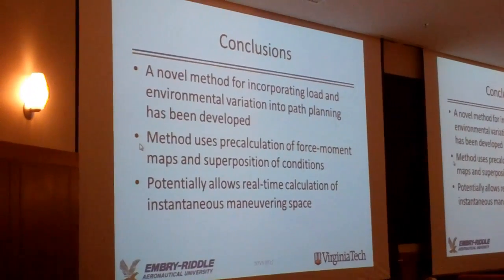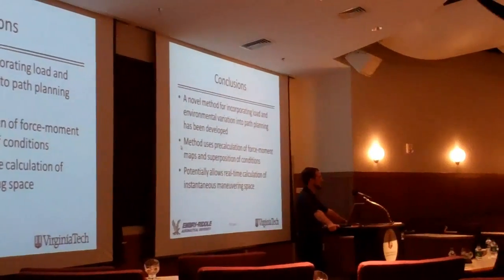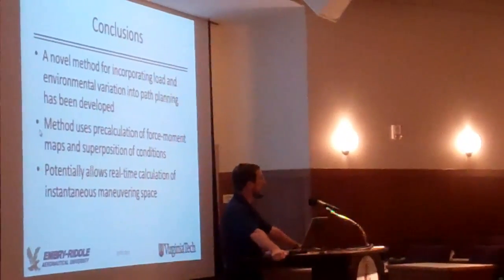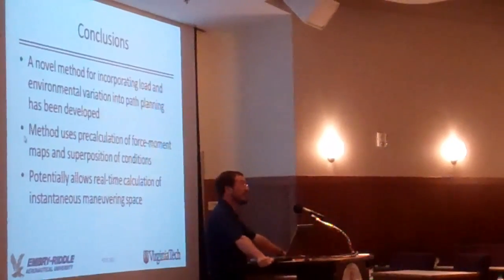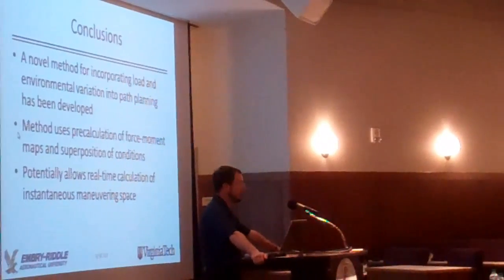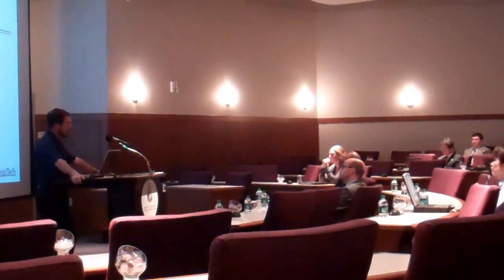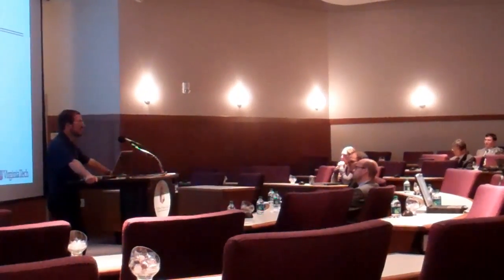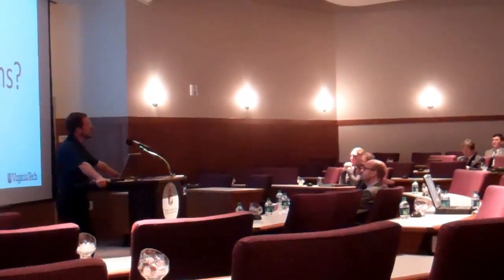Presentations, Day 4